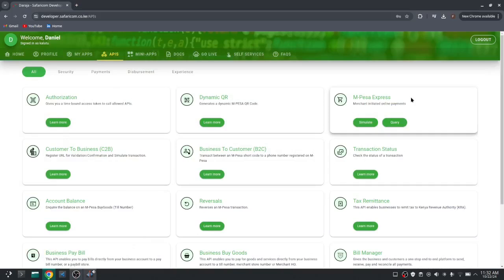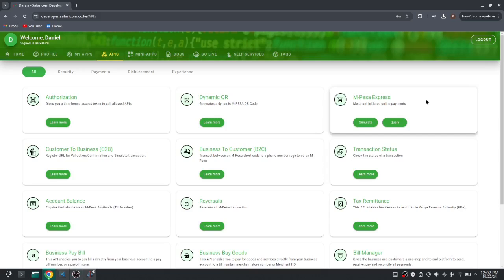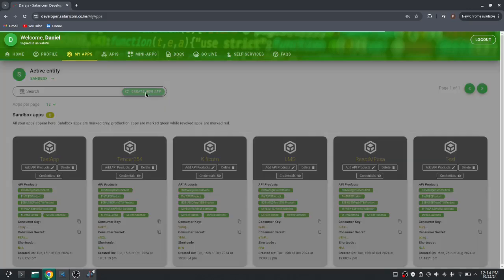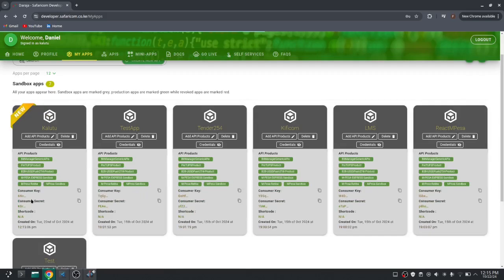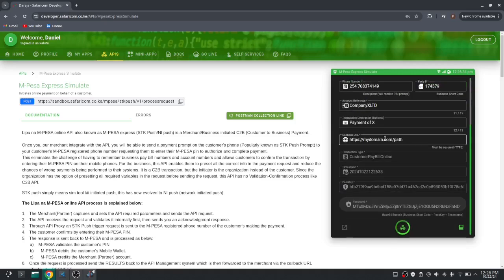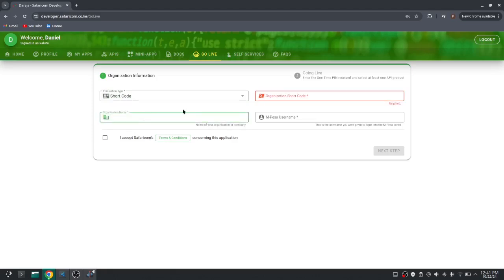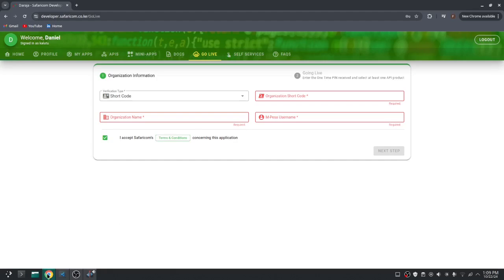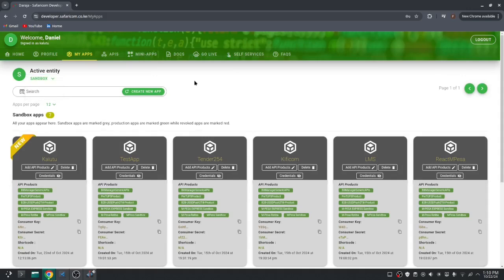How to Get M-Pesa Credentials for Sandbox and Live Integration | Step-by-Step Guide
Learn how to obtain the essential credentials for M-Pesa integration using Safaricom's Daraja portal! This video provides a clear, step-by-step guide on generating sandbox (test) and live credentials, including:

- Consumer Key
- Consumer Secret
- PassKey

Whether you’re building on the sandbox environment or going live with a Paybill or Till number, this video will walk you through the entire process.